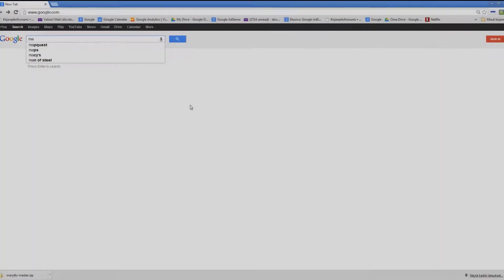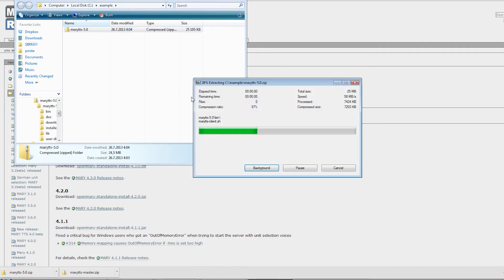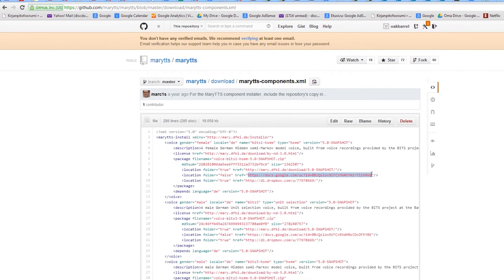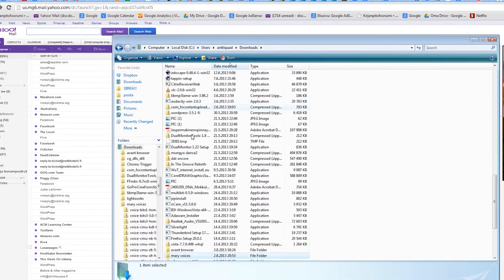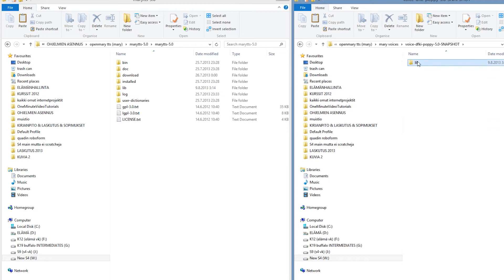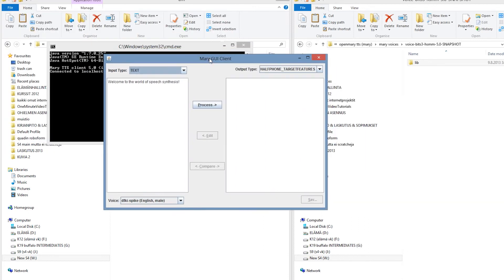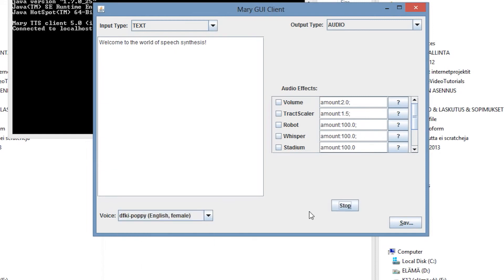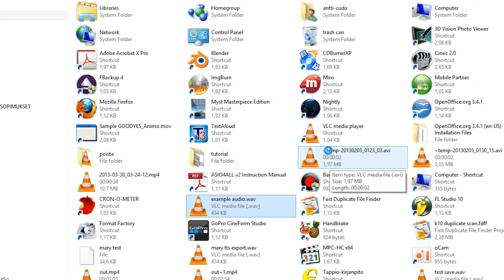Install Open Mary TTS in Windows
This fast speed tutorial shows you how to install the Open Mary TTS text to speech system on your Windows computer. If you have any trouble running your installation, just ask for help in a comment and we will do our best to help you!